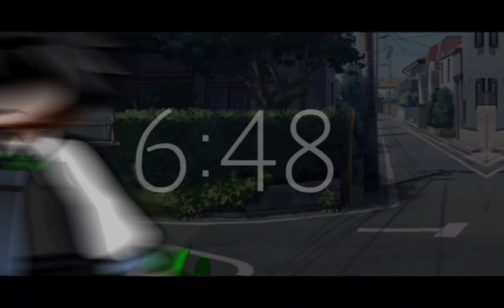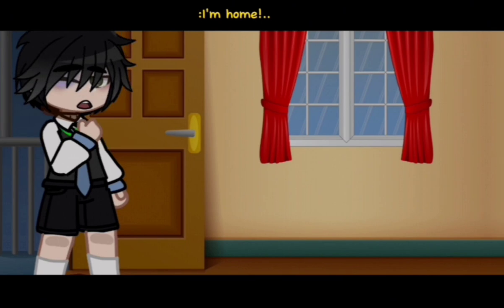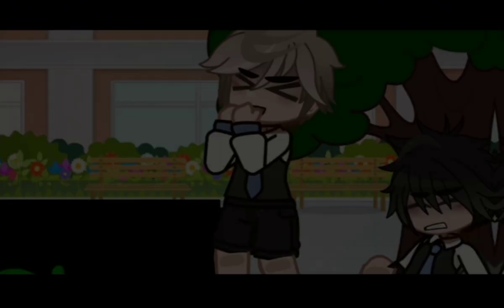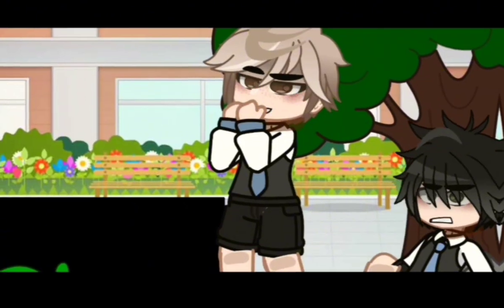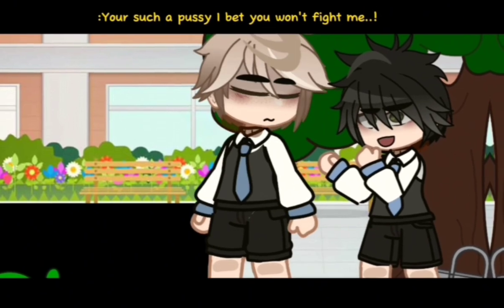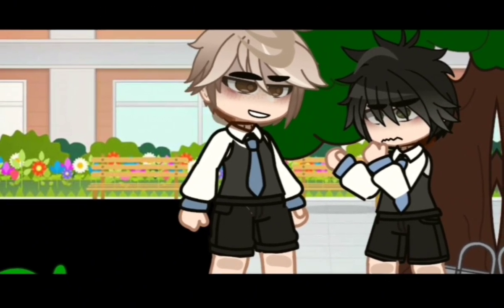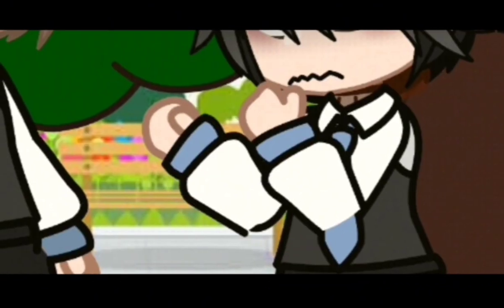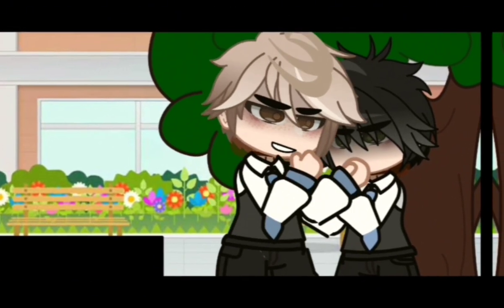Boy in the bubble (This is such an old song lol 😭)